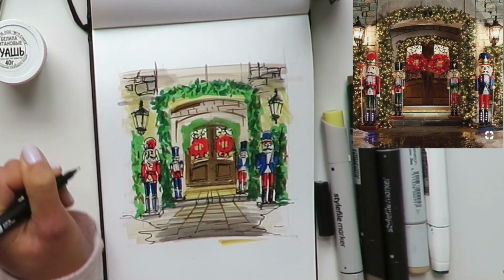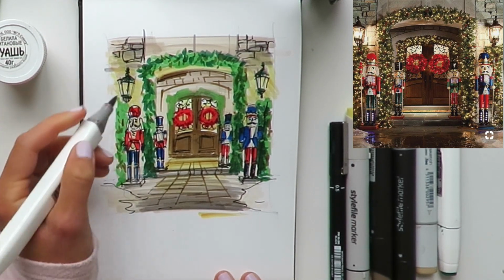🎄HOW TO DRAW A XMAS CARD: drawing Nutcracker with markers. Full tutorial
🎄Hello, my creative friend and welcome to Day 5 of the challenge. Draw with me this wonderful doorway with nutcrackers as a decor!
You can use markers or watercolour and pencils.

Can't wait to see your drawings, use xmaschallenge_olgaart888 and @olgaart888 on Instagram.

✏️Join my FREE PERSPECTIVE CHALLENGE and
master basics of 1- and 2-points perspectives. Complete beginner level

📖MY BOOK "The SKETCH. Interior Design Drawing" (paper-based) Check my book on Amazon.com by using this